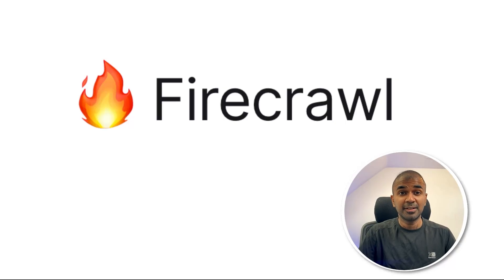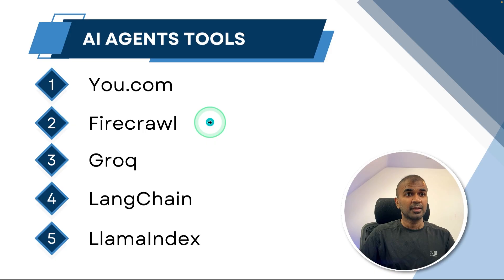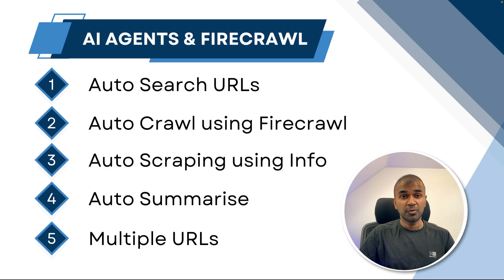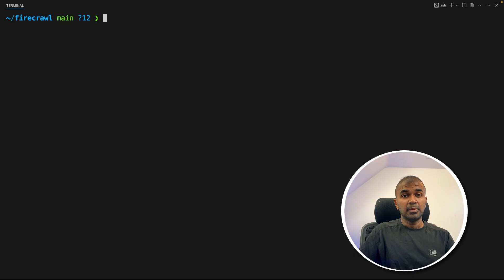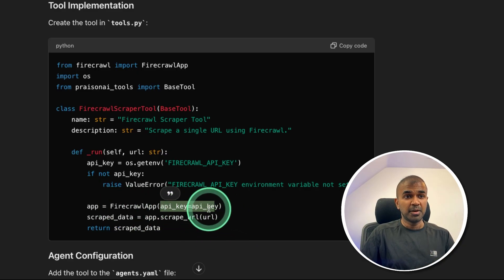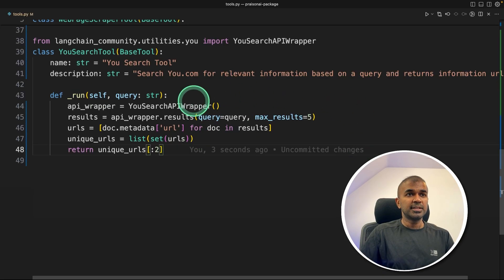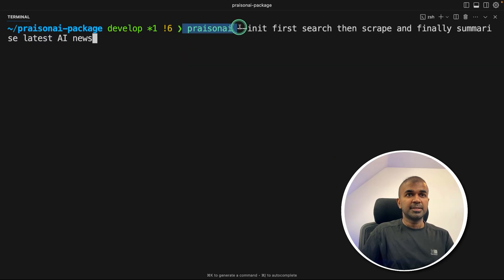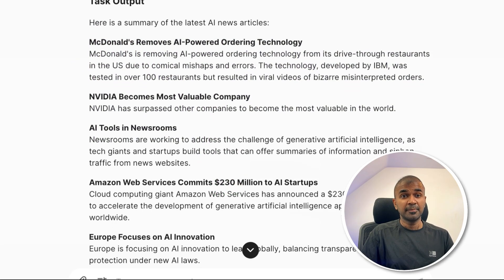Firecrawl: FREE Agentic Website Crawling & Integrate with AI Agents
Discover the power of FireCrawl and AI agents to automate web scraping and transform any website into LLM-ready data! 🚀📊 Agentic Website Scraping using Firecrawl: How to Setup Locally? In this tutorial, we'll show you step-by-step how to set up FireCrawl locally, integrate it with AI agents, and automate the entire process of crawling, scraping, and summarizing website content. Perfect for anyone looking to streamline their data extraction and processing workflows!

What You'll Learn:
Installation: Set up FireCrawl on your local machine 🛠️
Integration: Connect FireCrawl with AI agents for enhanced data processing 🤝
Automation: Automate the search, crawling, scraping, and summarizing of website data 🔄
Tools Used: FireCrawl, You.com, LlamaIndex, LangChain, Docker 🛠️🌐

Benefits:
Save time with automated web scraping ⏱️
Convert unstructured data into structured data effortlessly 📊
Integrate advanced AI tools for detailed data analysis 🤖

Steps Covered:
Introduction to FireCrawl and its Benefits
Manual vs. Automated Scraping
Local Setup of FireCrawl
Integration with AI Agents
Using FireCrawl with u.com and Llama Index
Detailed Demonstration of the Automated Process

Timestamps:
0:00 - Introduction
1:00 - Integrating FireCrawl with AI Agents
4:00 - Demonstration: Automating the Process
7:40 - Running the User Interface
8:21 - Conclusion and Next Steps